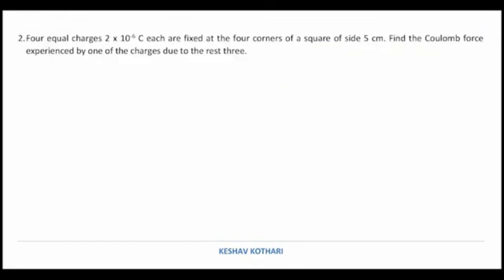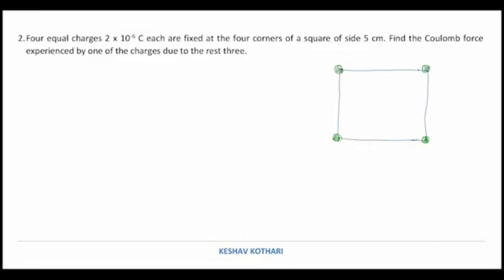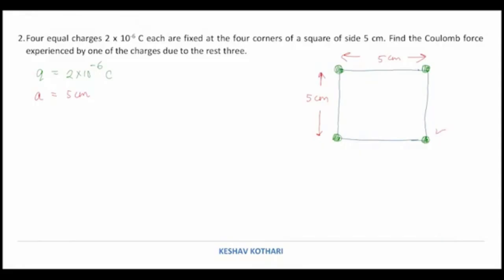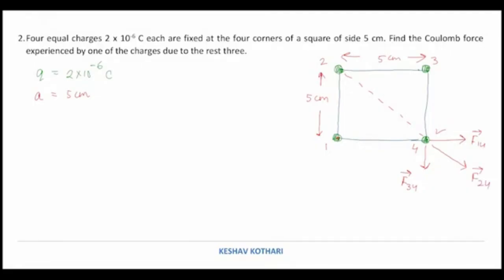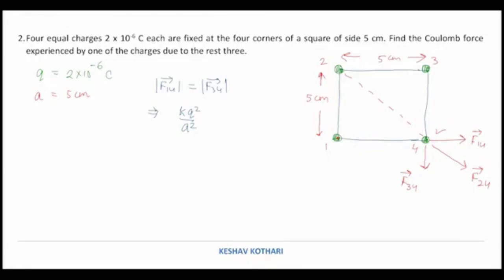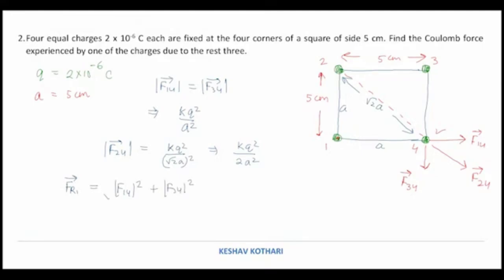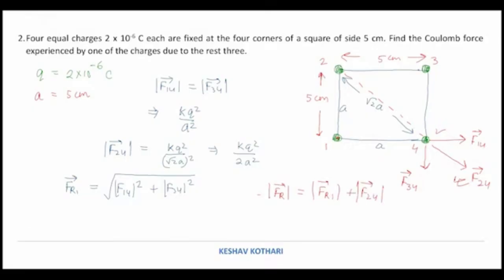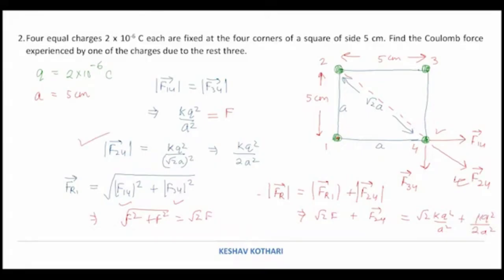Electrostatics Problem Solving Series | Question 2 | JEE / NEET